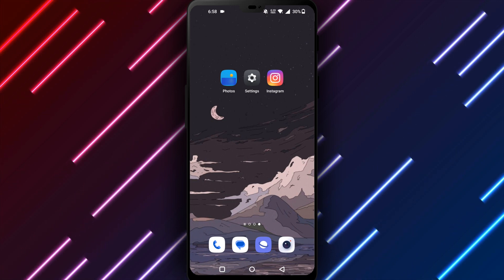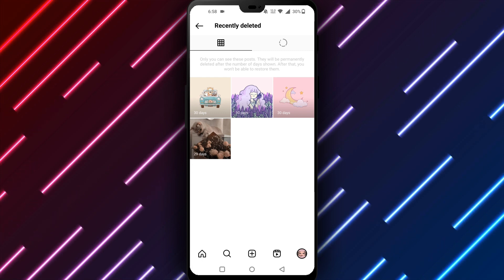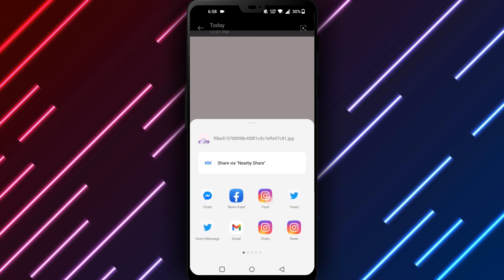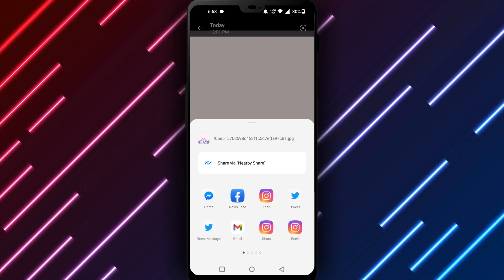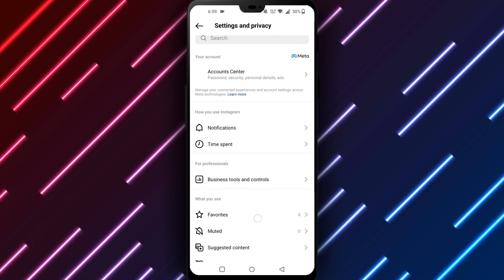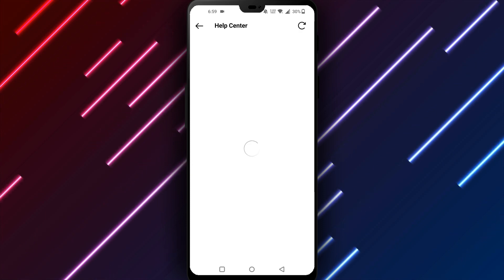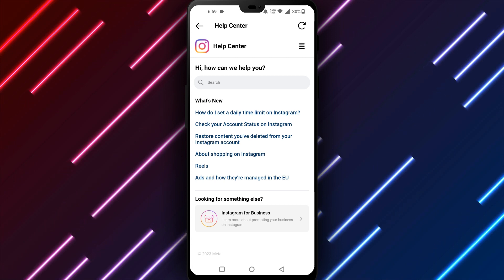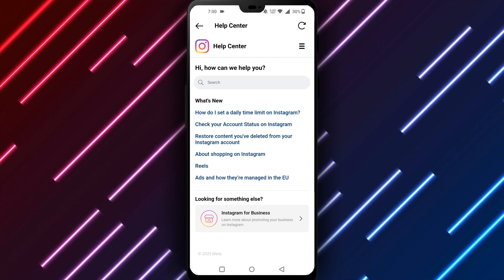How to Recover Deleted Instagram Photos on Android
Did you by mistake delete some cherished Instagram photos or images on your Android phone or tablet? Do not despair, I can show you how to recover deleted Instagram photos on Android and restore your priceless memories.

To retrieve deleted Instagram photos, I will demonstrate using a third-party data recovery tool. The tool can scan your Android storage and recover recently deleted Instagram photo files like pictures, snapshots and media. You will regain access to your photos, images and media again.

I will also introduce Instagram's built-in archive feature for recovering hidden or archived photos. If any photos were concealed instead of removed, the archive may allow you to restore them. Every method to recover your photos will be covered.

By the end of this guide, you will fully understand how to recover deleted Instagram photos on Android. And you'll know best practices to safeguard your photos going forward. No matter the number of photos lost or time since deletion, you'll leave with the knowledge to recover them.

Ready to get your treasured Instagram images back? Then continue watching as I walk you through recovering lost data and reinforcing new safeguards. I'm here to assist in any way I can!

With patience and the proper techniques, you'll restore your Instagram photos and ensure this never happens again. Preventing further loss will eliminate worries when managing photos through Instagram on your Android device.

Let me know if you run into any other issues recovering deleted media or shielding security on Android. I'm happy to help with any tech assistance needed.